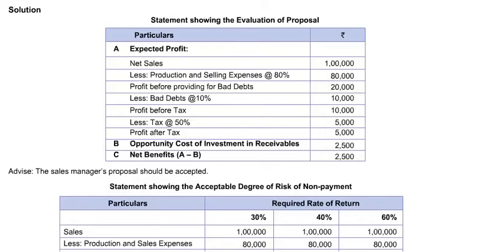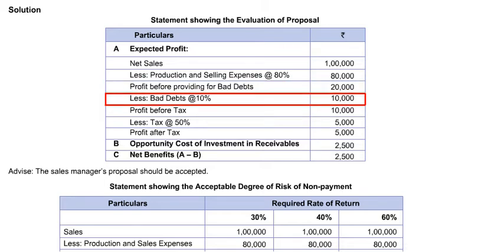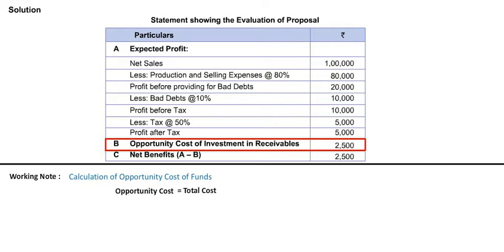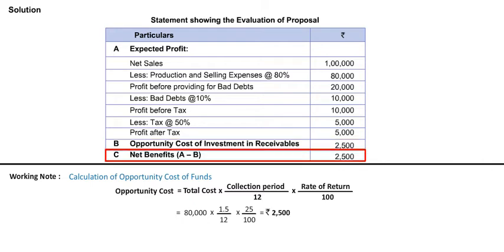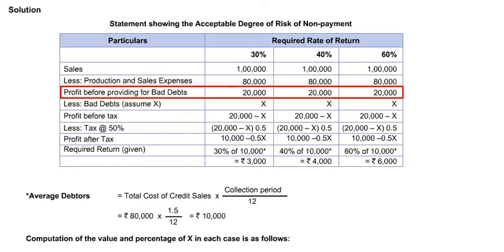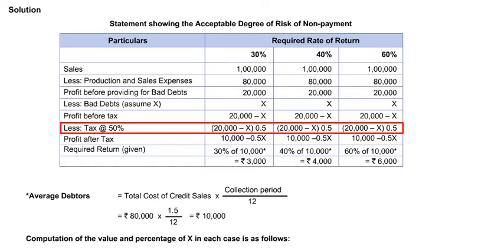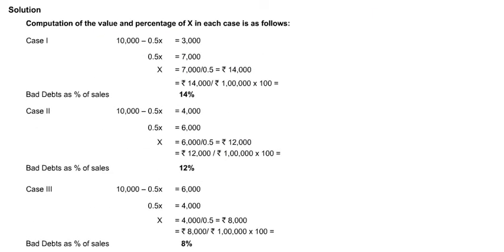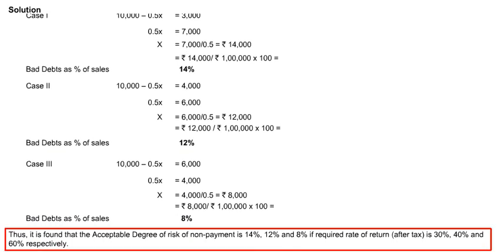CA Financial Management Illustration